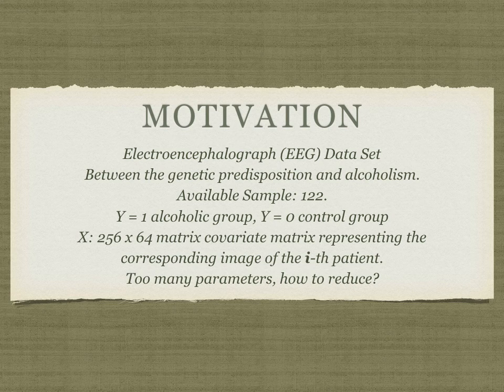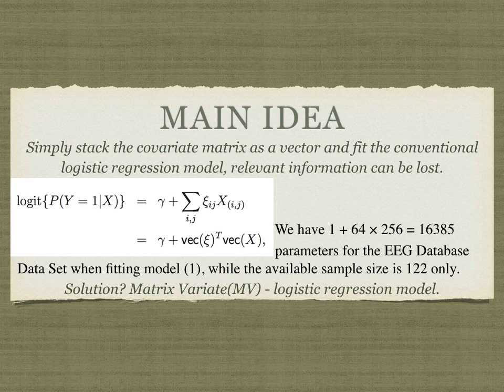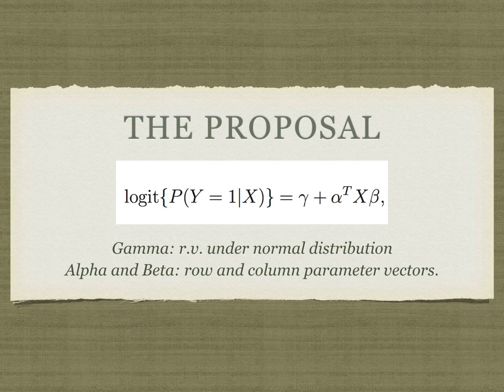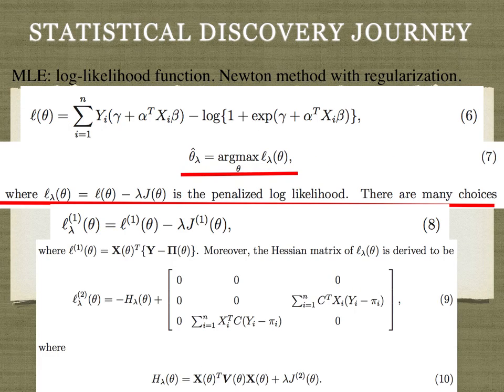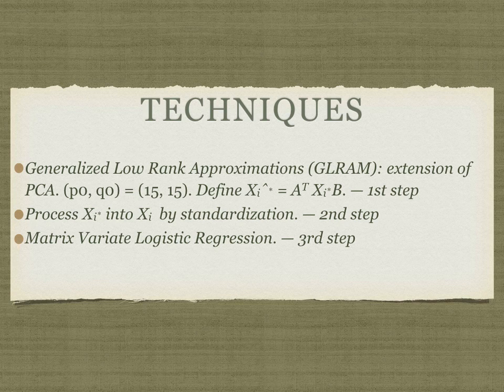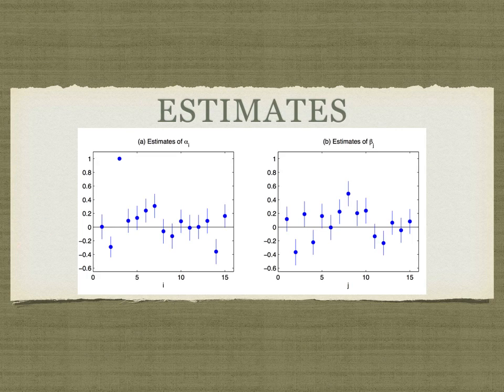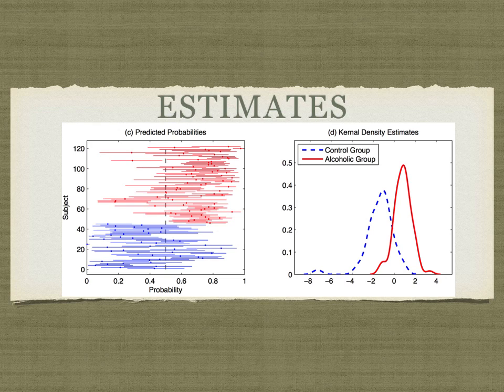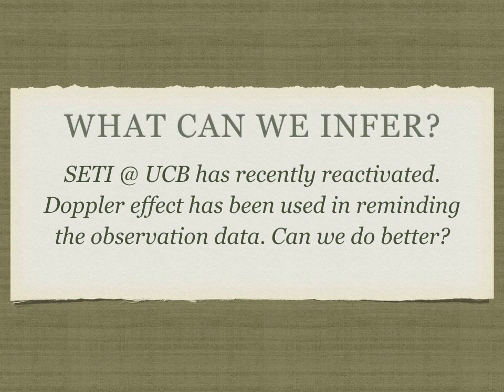Matrix Variate Logistic Regression Model with Application to EEG Data